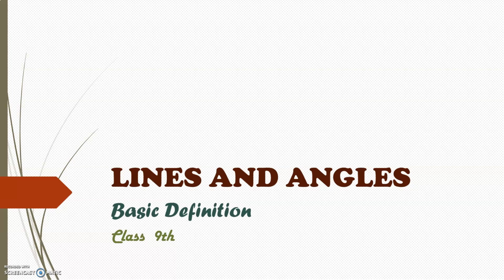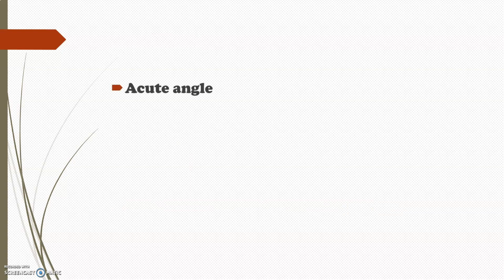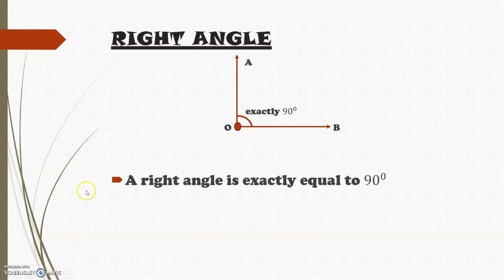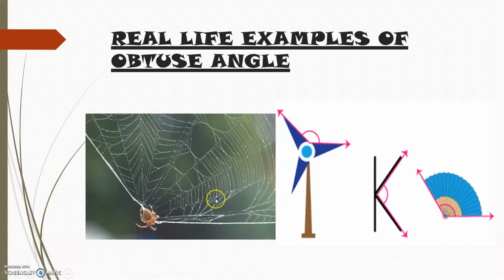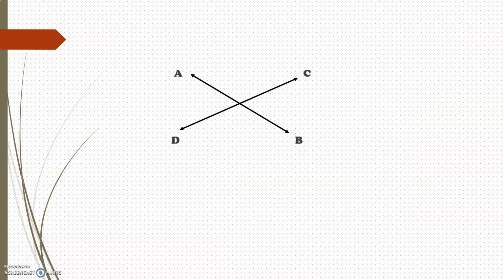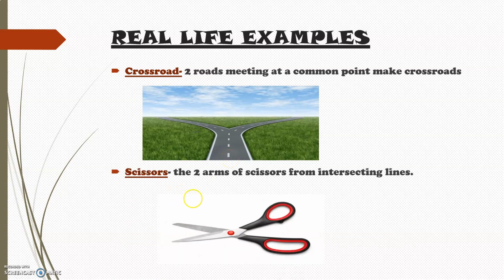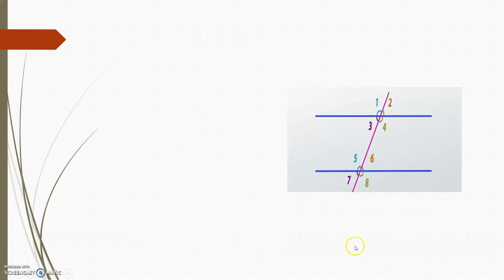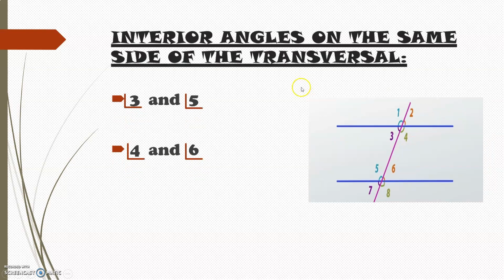Lines and Angles - part 1 / Class 9 basicdefinition#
In this chapter , you will study the types and properties of angles formed when 2 lines intersect each other, when a line intersects two or more parallel lines at distinct points and transversal lines.